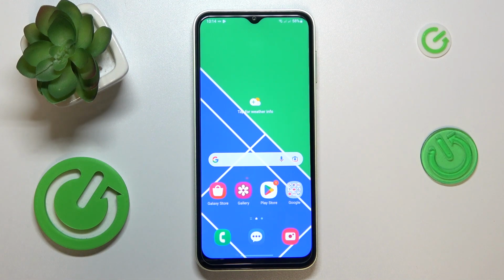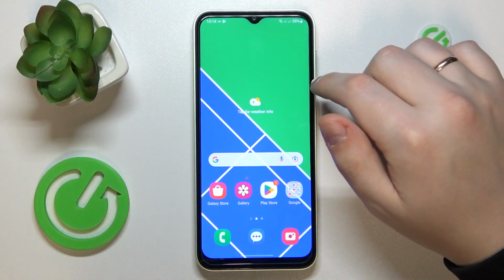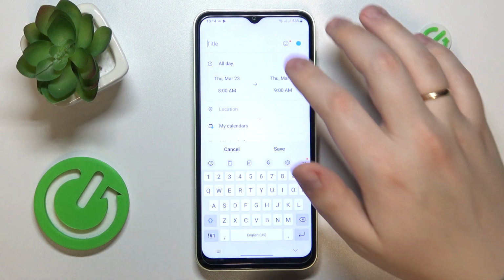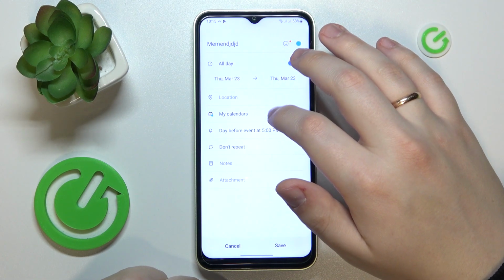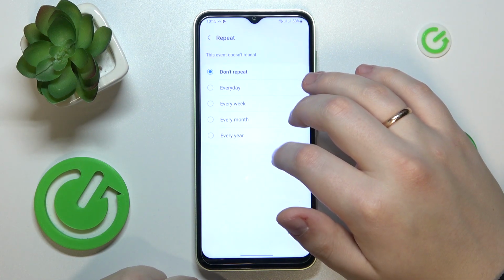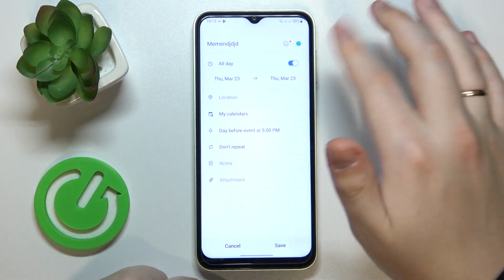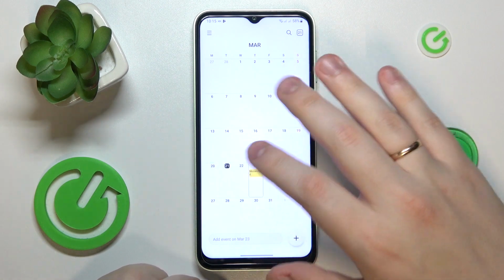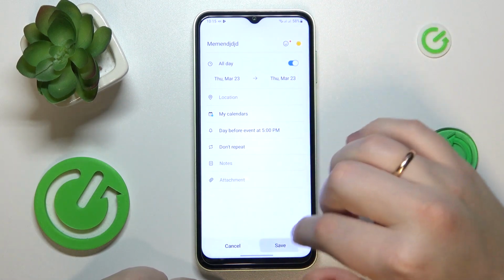How to Add Event to Calendar on Samsung Galaxy M04 – Customize Calendar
Hi there! Adding an event to the calendar on your Samsung Galaxy M04 is a simple process. Firstly, open the Calendar app on your device. Once the app is open, select the date and time you want to schedule the event for. Once you have selected the date and time, tap on the "+" button located at the bottom right corner of the screen. This will open a new event creation screen. Once you have entered all the necessary details for your event, simply tap "Save" to add it to your calendar. Your new event will now appear on your calendar on the specified date and time. For more useful tutorials on how to get the most out of your Samsung Galaxy M04, check out our HardReset.info YT channel.

How to How to Create a Reminder on Samsung Galaxy M04?
How to Set a Meeting Reminder on Samsung Galaxy M04?
How to Add Birthdays to Calendar on Samsung Galaxy M04?